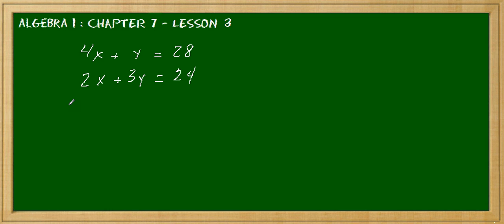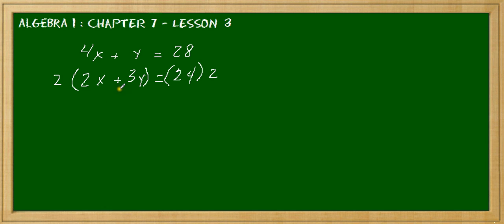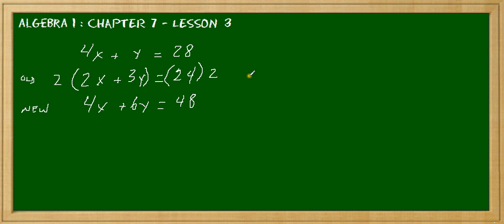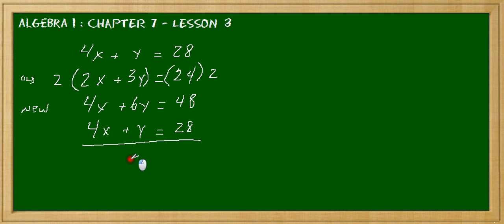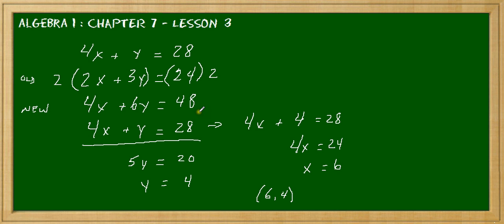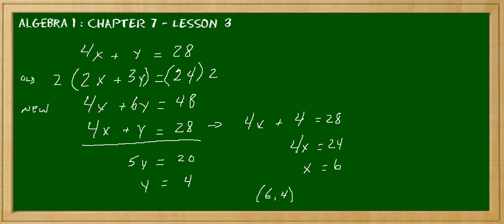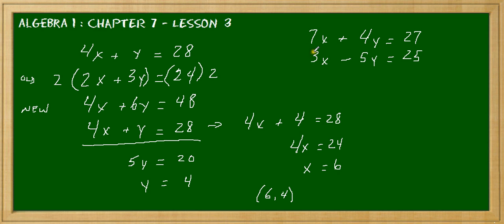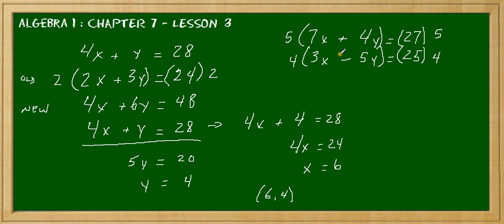Chapter 7 - Lesson 3